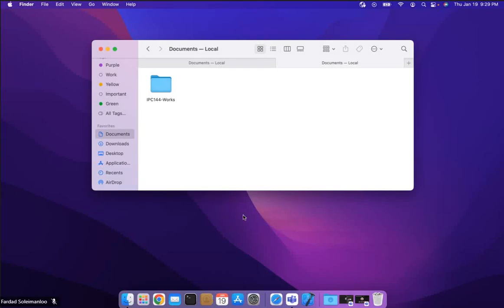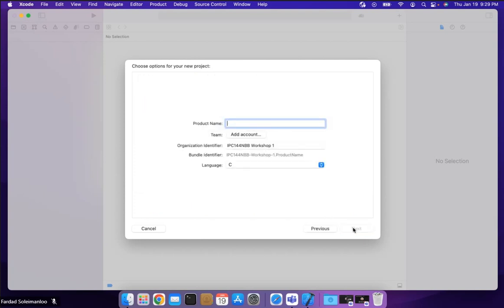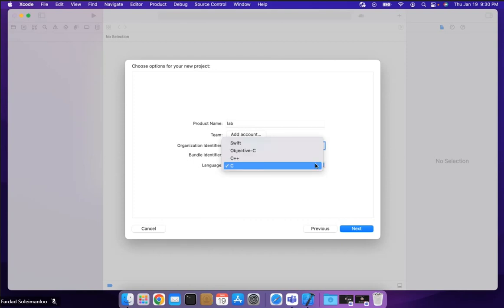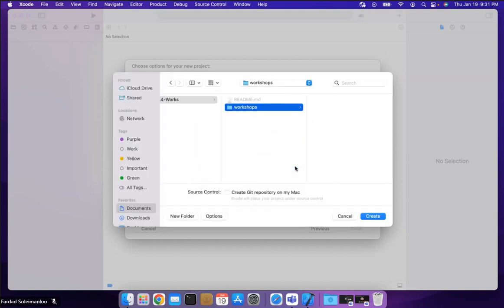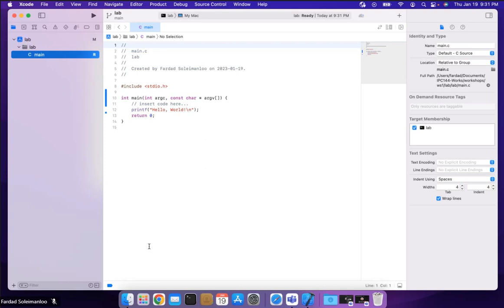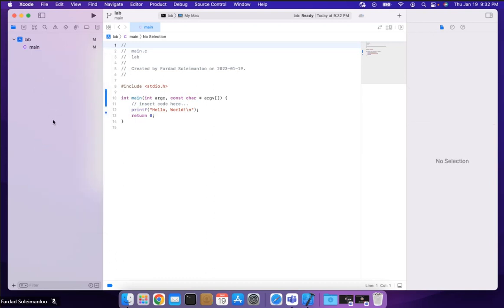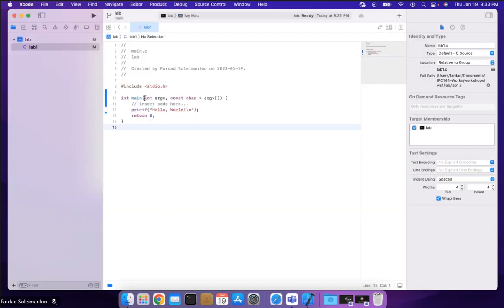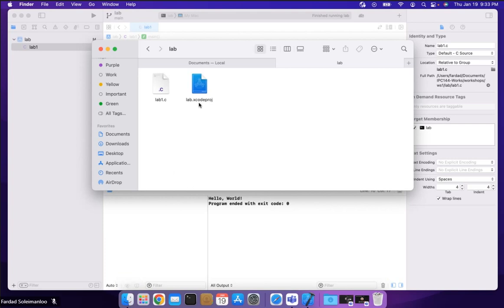IPC144NBB - WS1 createing an Xcode C project